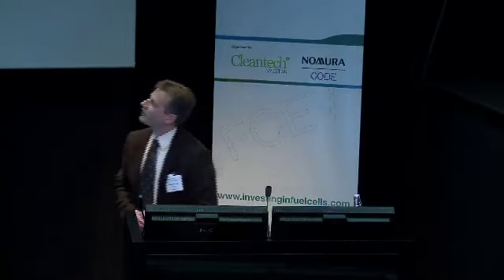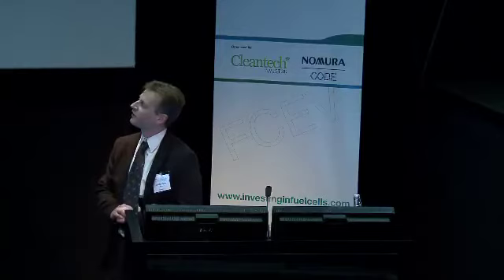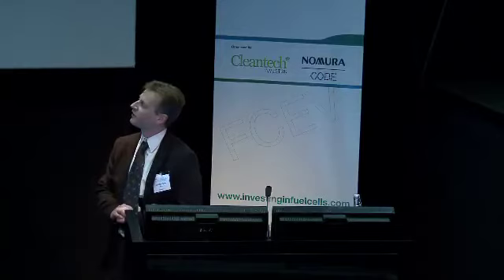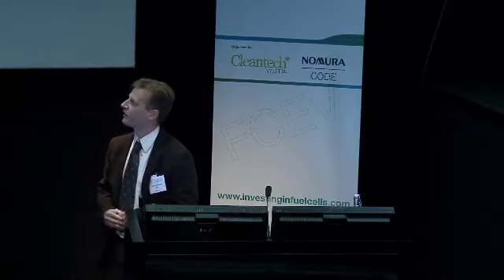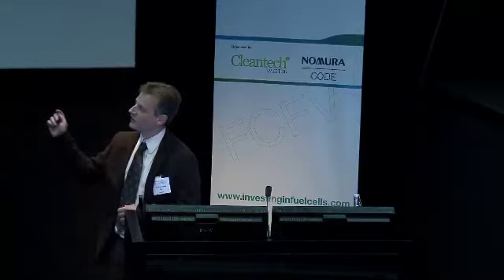Innovative Material Solutions: Jonathan Davies of Ilika speaks at Investing in Fuel Cells Sept 2012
Dr Jonathan Davies of Ilika spoke at Investing in Fuel Cells, a conference held on 27 September 2012 by Nomura Code and Cleantech Investor. The session also included a presentation by Brendan Bilton of ACAL Energy and was followed by a panel discussion chaired by Ken Rumph of Nomura Code.